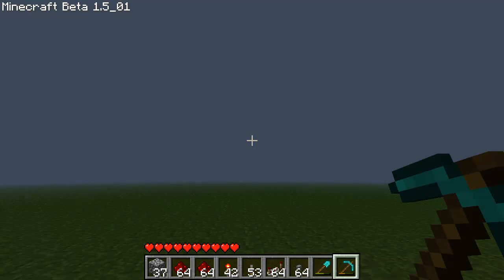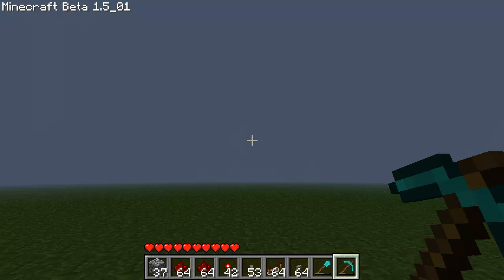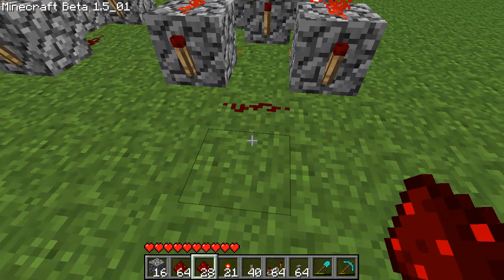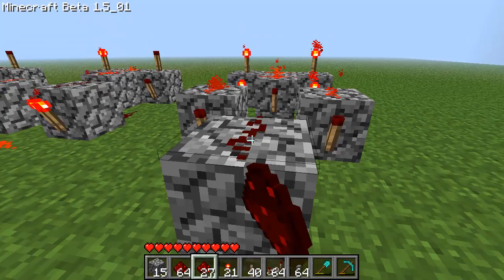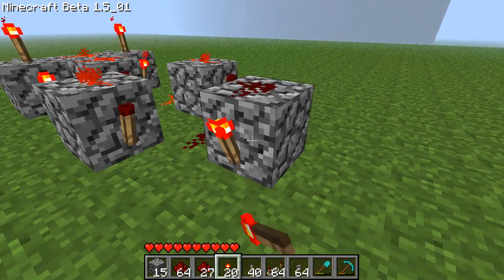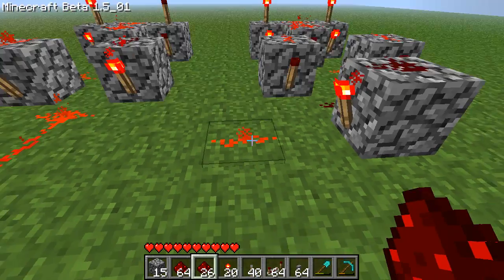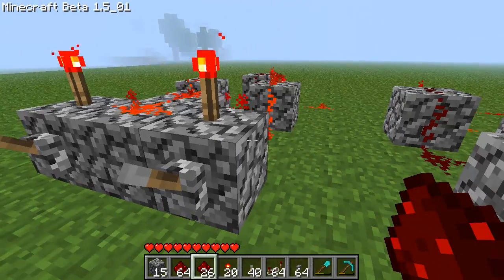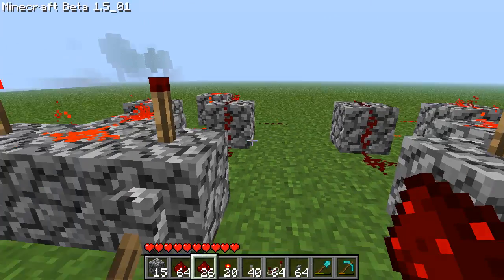Minecraft - Redstone Circuit Logic Gates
This is an overview of the seven basic logic gates you can build using Redstone Circuits. The logic gates are: NOT, OR, AND, NOR, NAND, XOR and XNOR.